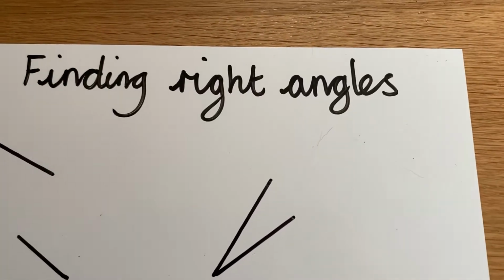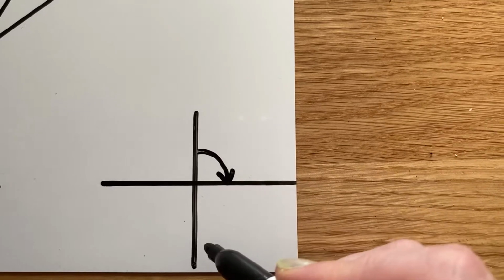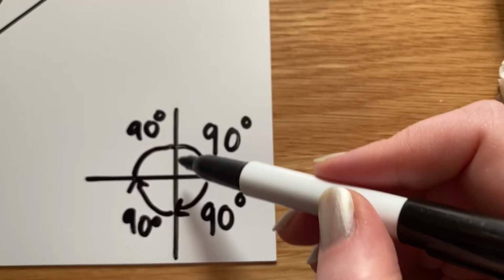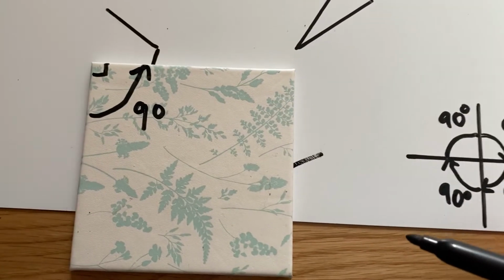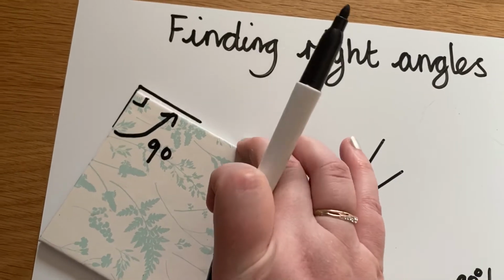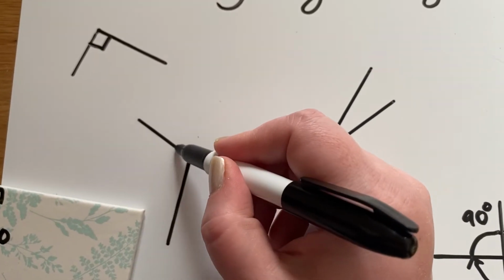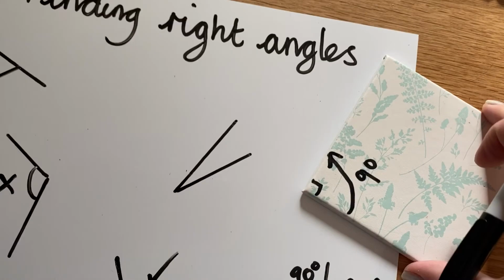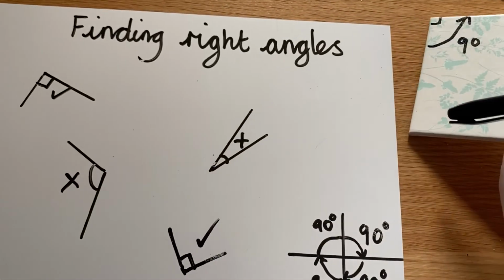Understanding and identifying right angles